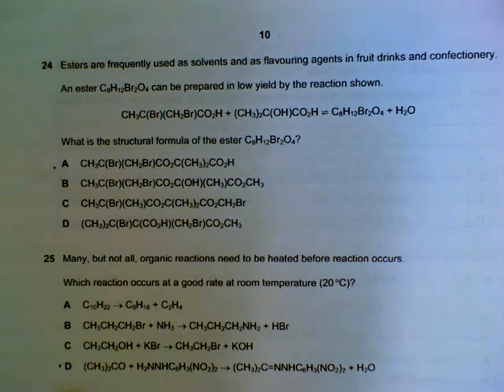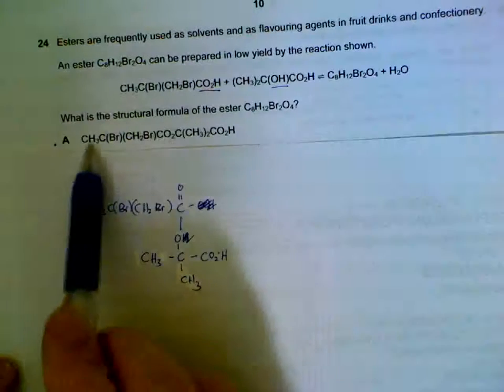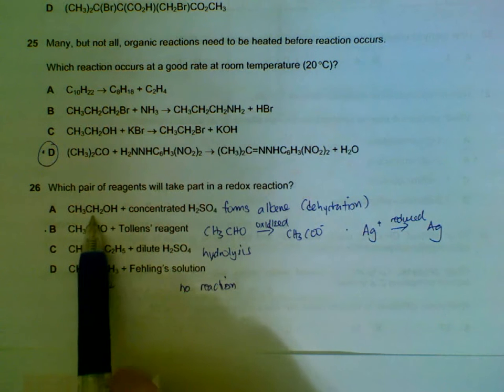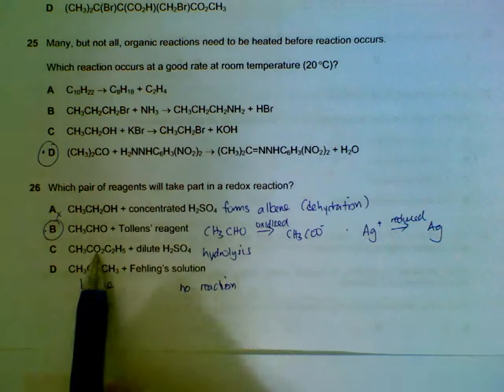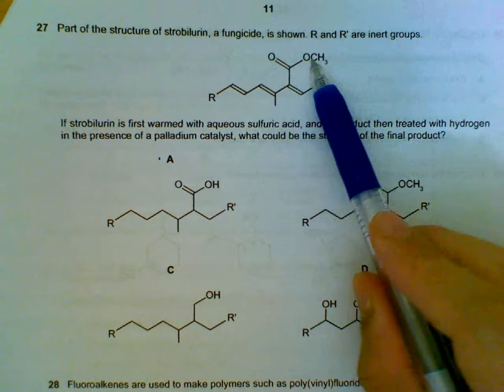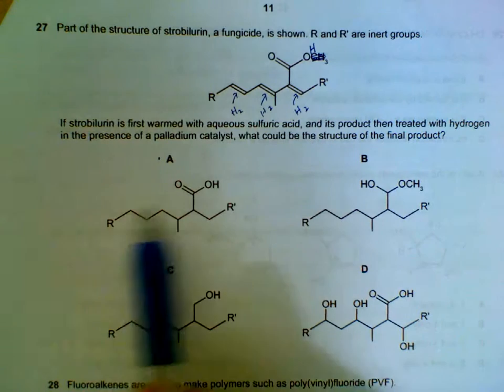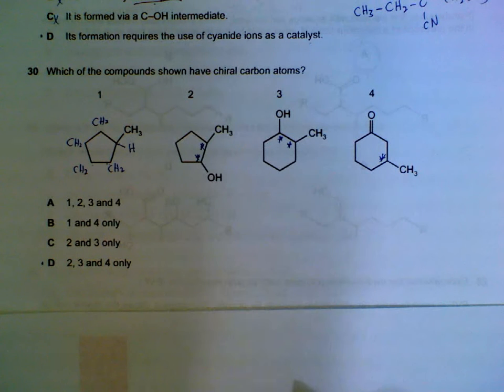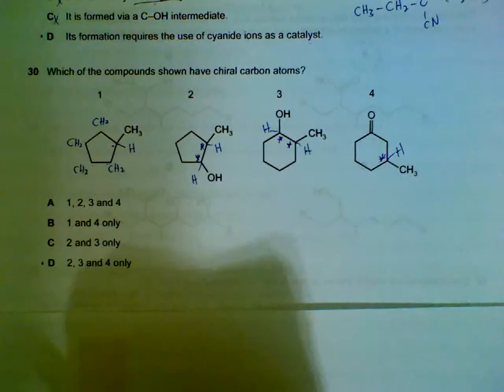9701 Chemistry November 2010 , Paper 1_2 Q22-Q33